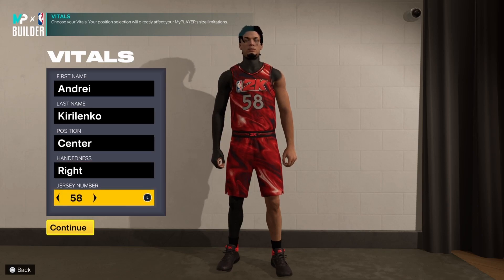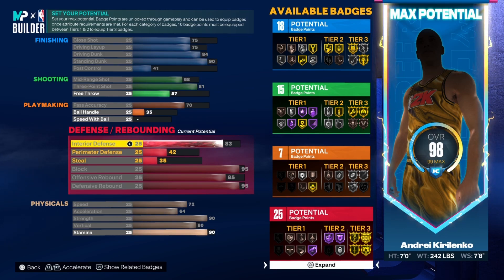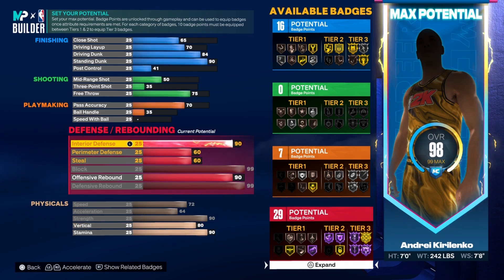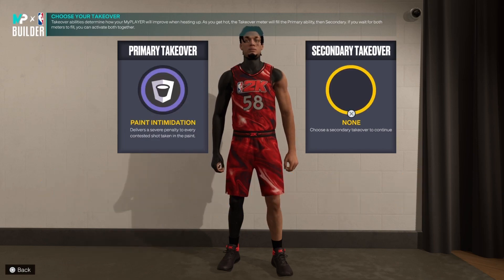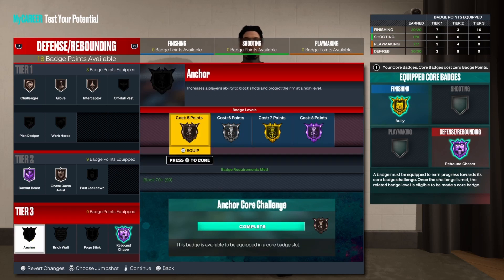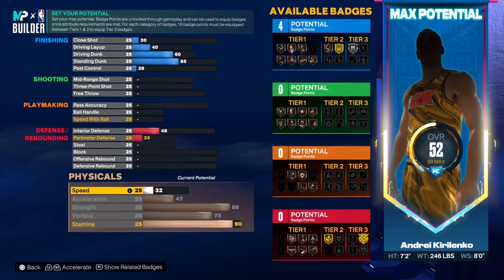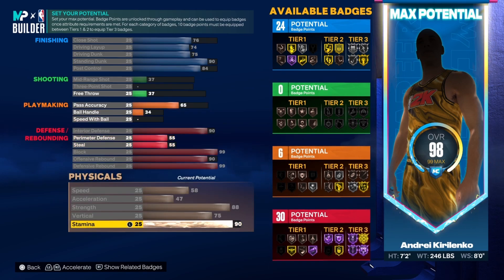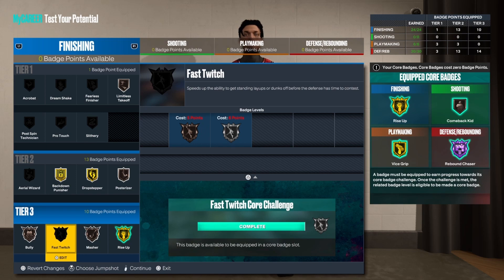THESE CENTER BUILDS WILL TAKEOVER NBA 2K23!!!!